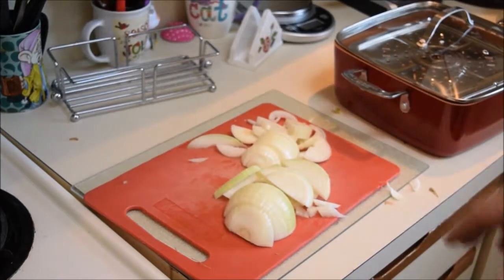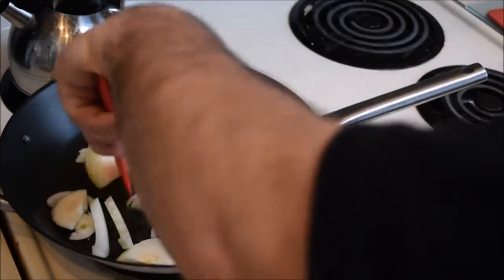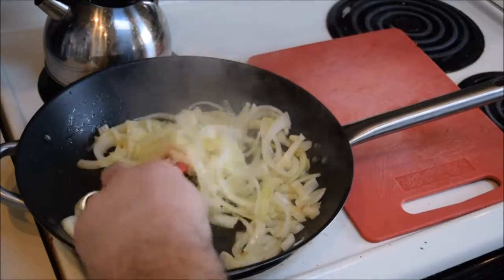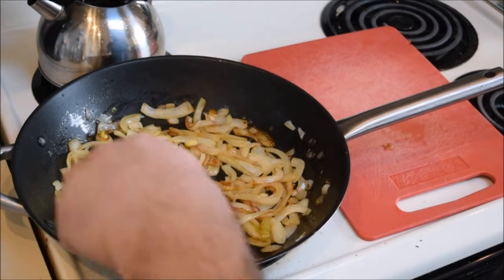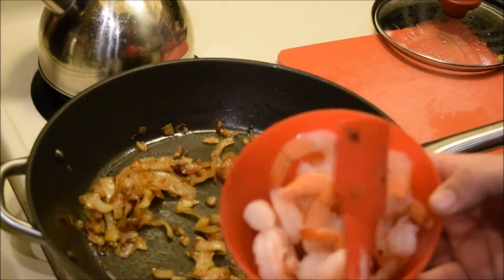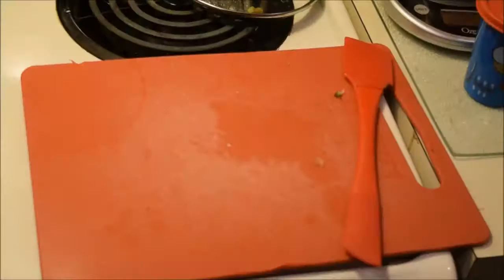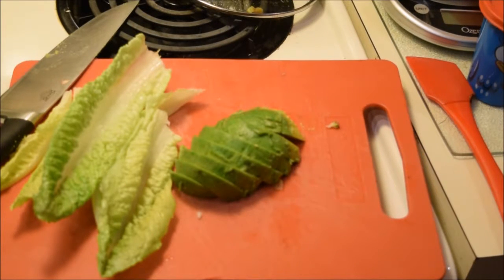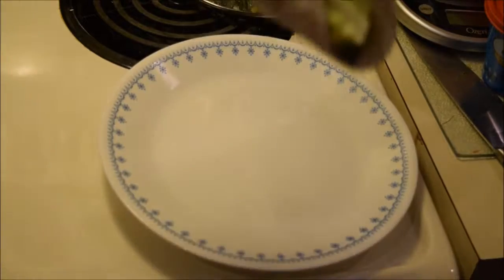DIY Healthy Shrimp Tacos under 300 Calories Delicious and so Yummy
Try these Healthy Delicious Shrimp Tacos that will help you lose weight! Under 300 calories and bursting with flavor this recipe is sure to make your mouth water. Just follow along step by step and by the time your done you and your family will have another dinner or lunch recipe for the books. Great for weight loss or even if you are a seafood lover. Ingredients are Shrimp, tacos, avacados, onions, olive oil, romaine lettuce  and a lot of love! Enjoy